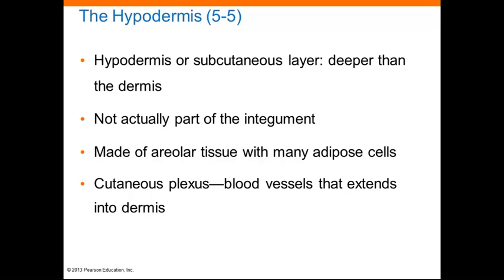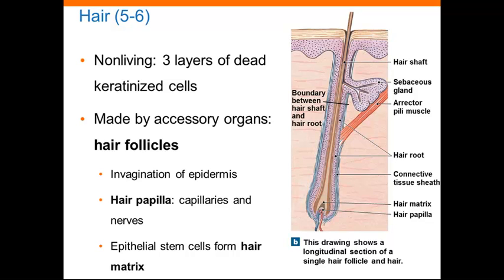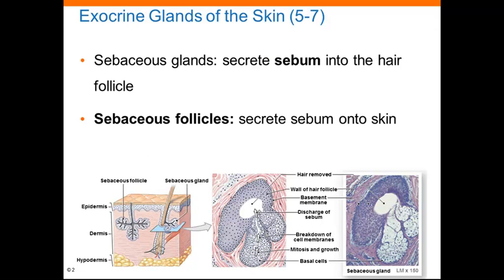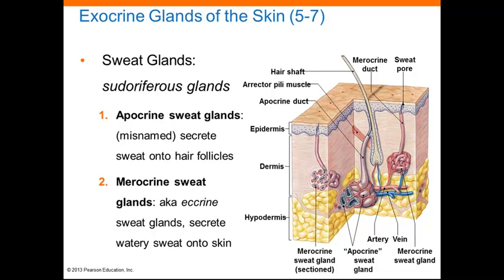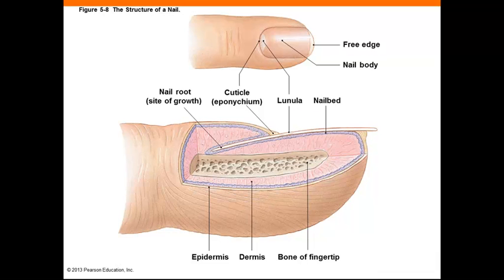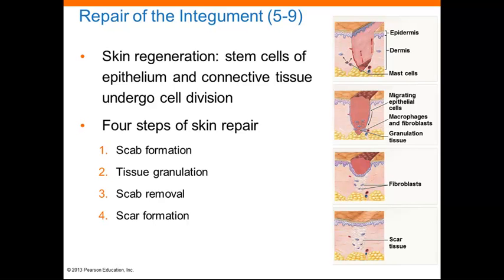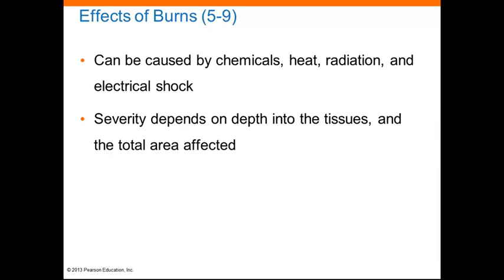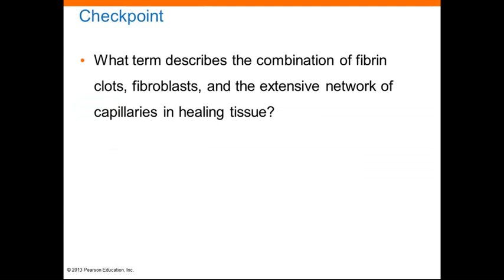Ch 05 sec 5 4 5 9